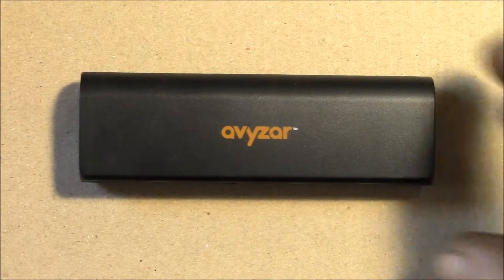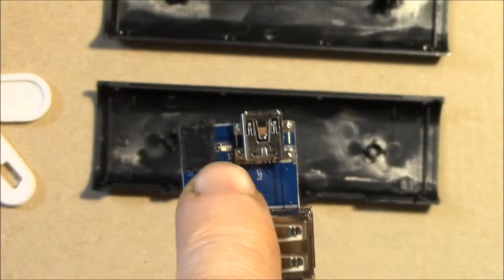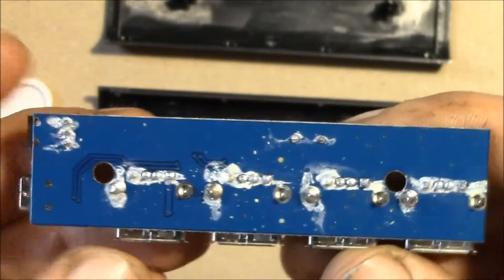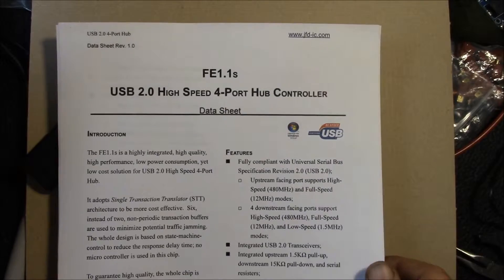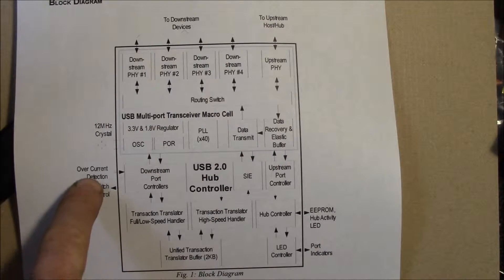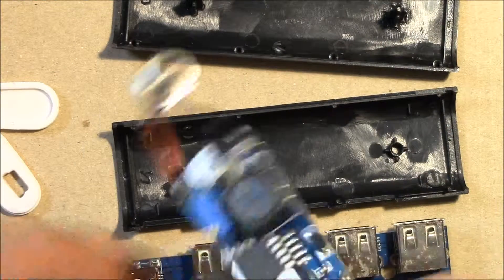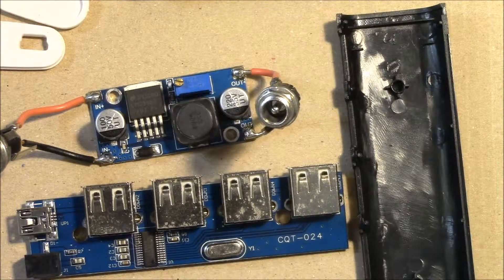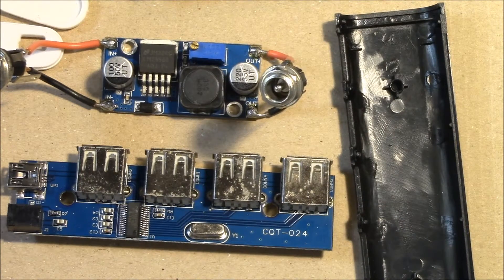Avyzar Ultra-Slim 4 Port USB Hub, What's Inside?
Let's take a quick look inside this Avyzar Powered 4 Port USB Hub.

I wanted to take a look inside this small hub to make sure there are no gotchas lurking under the case.  It uses an FE1.1s 4-port USB hub controller:

Seems like a clean design aside from the anemic 5V power supply, so in the next video,  I'll take a look inside the original 5V wall wart as well as modify the device to run off the 12VDC power that my home automation controller uses.

Avyzar 4 Port USB 2.0 Ultra Slim AC Powered Hub:

SOUNDTRACK:
Lousiana Fairytale by Austin Rogers